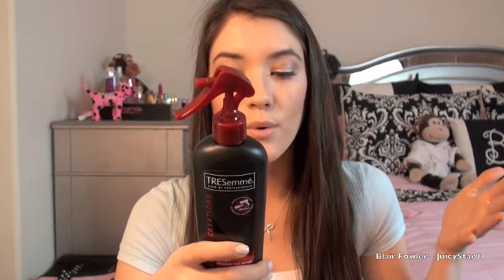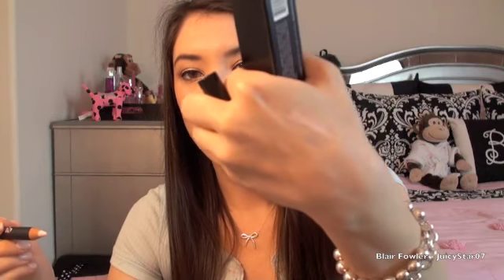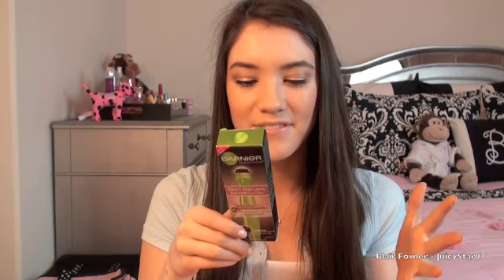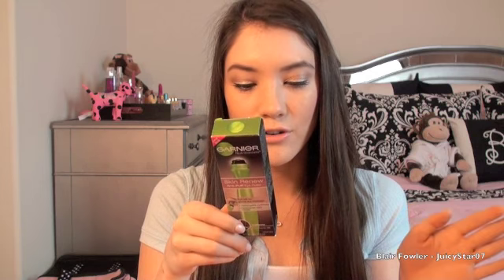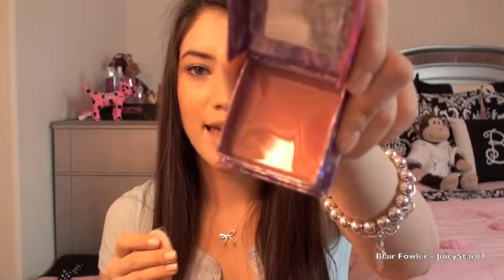Collective Haul! Target and Ulta 1-15-11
Here's a quick haul from target and ulta!